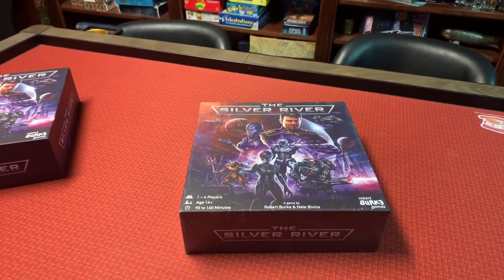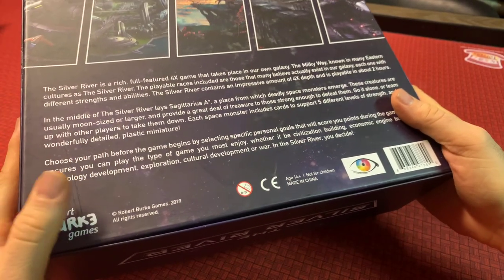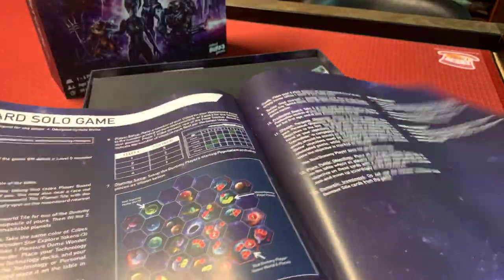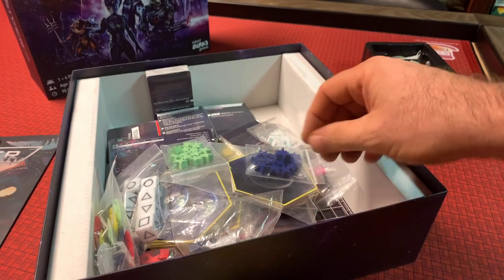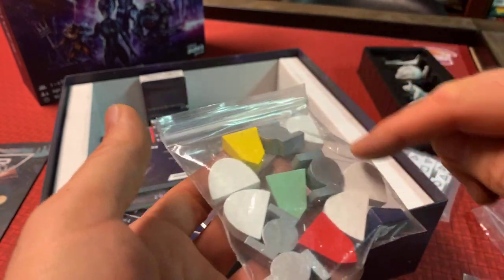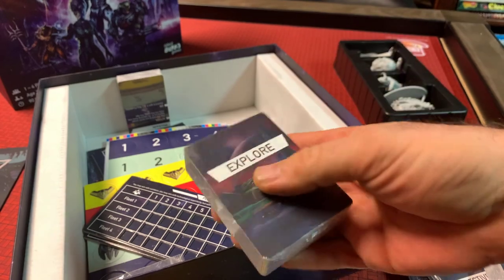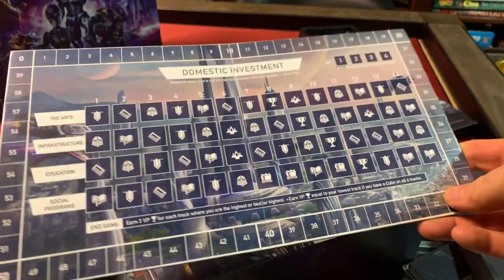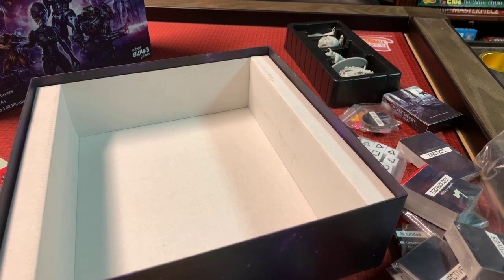The Silver River Deluxe Unboxing: The very 1st copy from the factory floor!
Robert unboxes the very 1st Deluxe Edition of The Silver River to come off the factory floor!